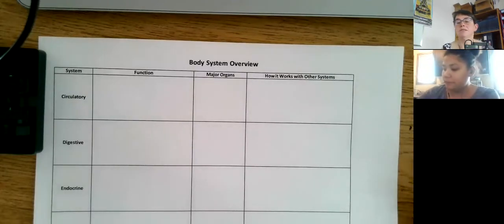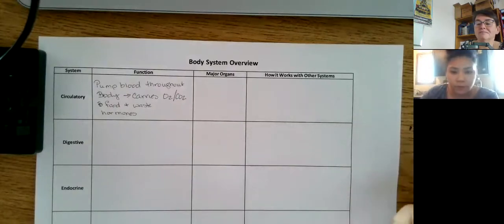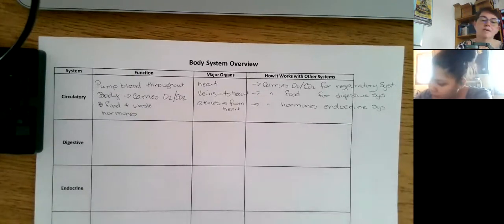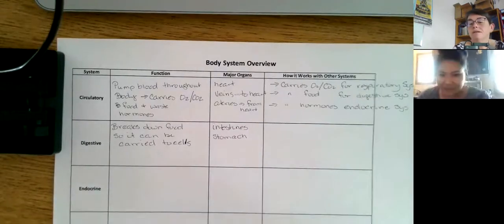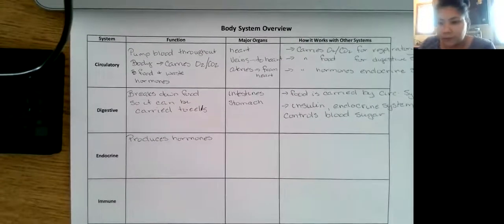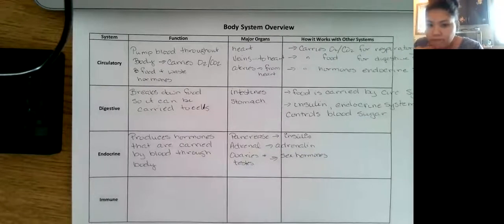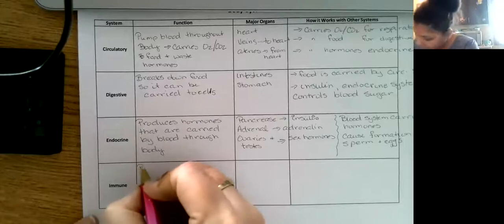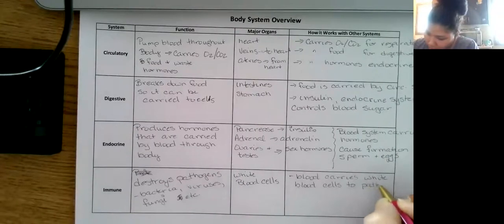Body System Overview Part 1